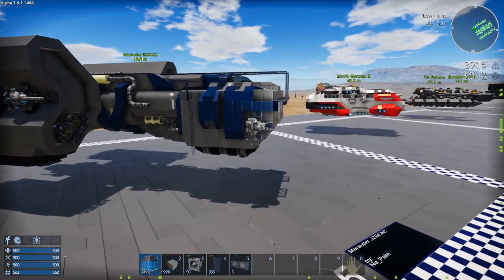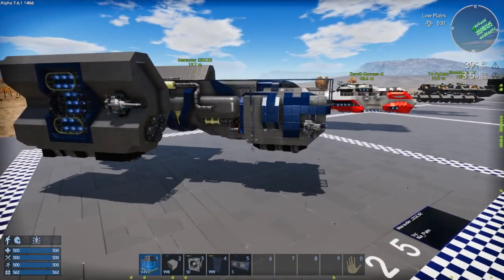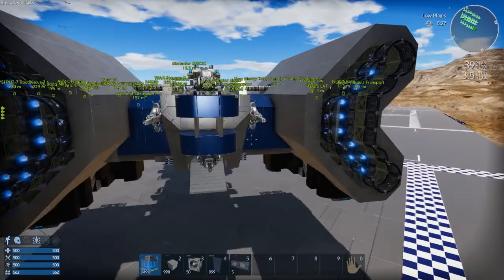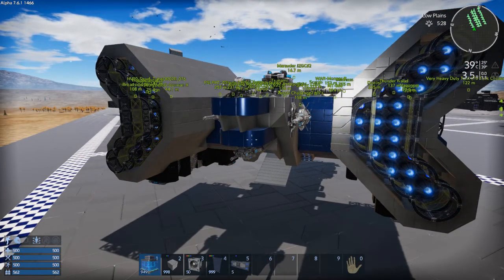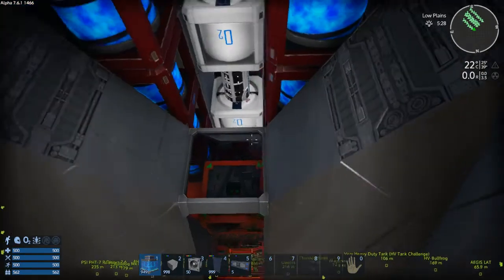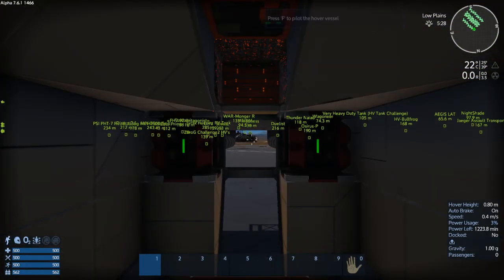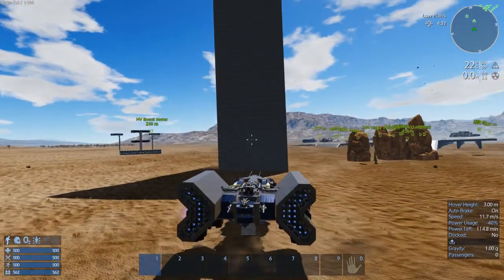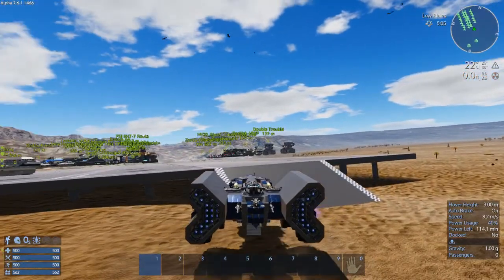HV driving test of entries 25-31 of Zero-G Challenge #2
There is no voting, no winners or losers in the second Zero-G challenge, but as a participant I wanted to take the various entries for a series of tests to see how they did. Mostly just tried to drive the HV tanks up the various gradients on a test ramp. If they could do the vertical, I would try and then climb a wall. And as much as they had hover boosters and I remembered, I also tested the boosters.